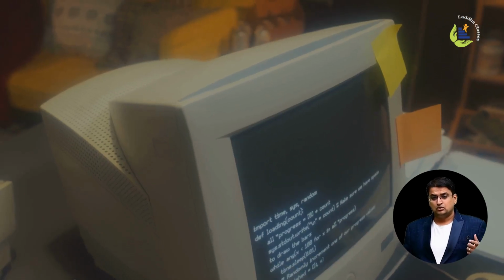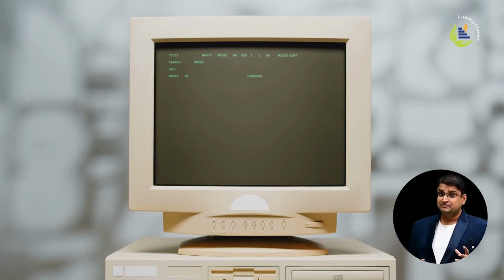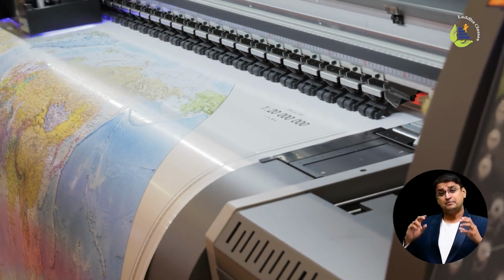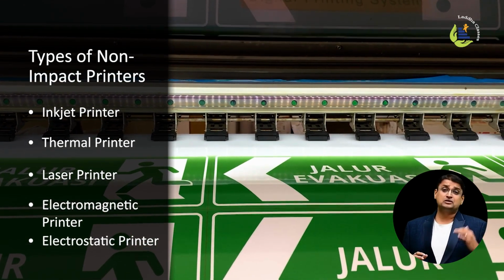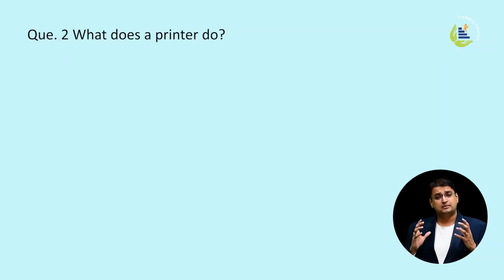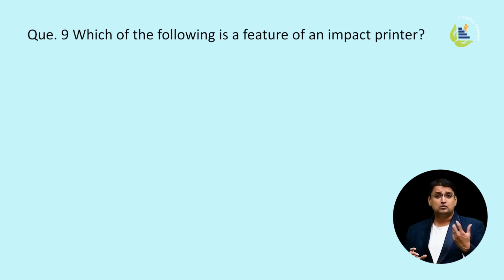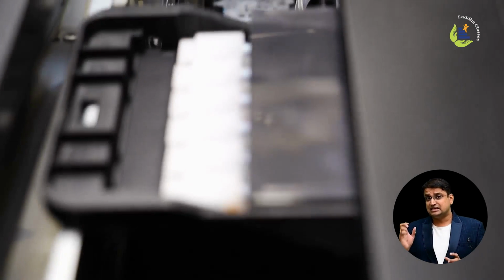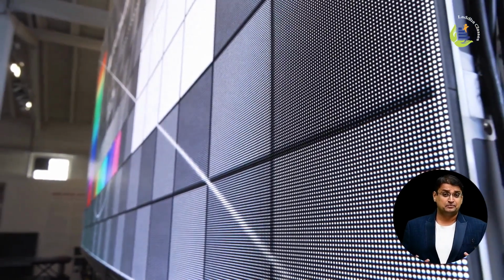MCA-CET (Computer Awareness) | Lecture 3 : Output Devices | Amit Laddha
📢 Free MCA-CET Computer Awareness Lectures with Q&A 🎓💻

Welcome to our MCA-CET Computer Awareness series! 🚀 This video not only covers essential topics but also includes practice questions and answers to help you reinforce your learning and improve problem-solving skills.

🔹 What You'll Learn:
✅ Important computer basics for MCA-CET
✅ Key topics covered in the syllabus
✅ Practice questions with detailed explanations
✅ Tips & tricks to solve questions quickly